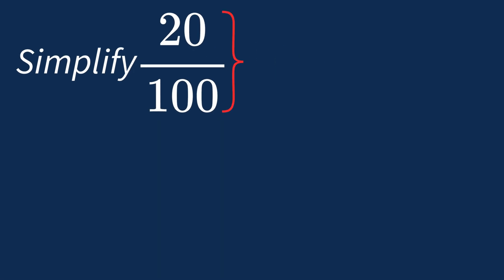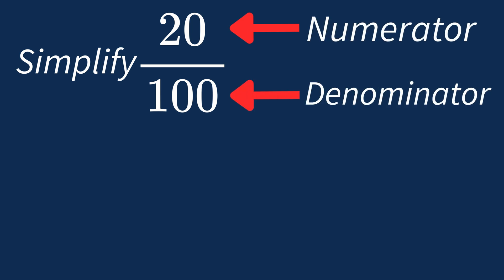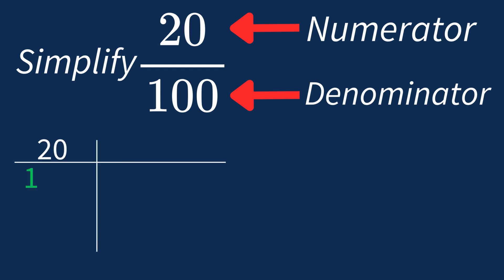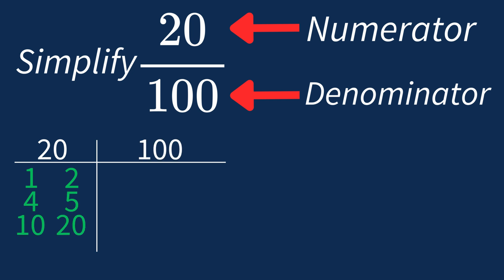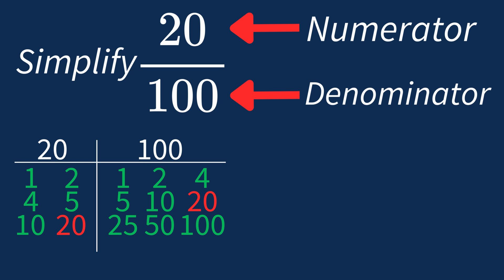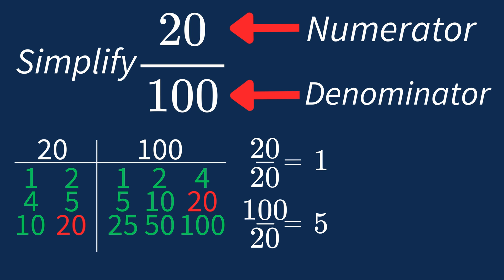Simplify 20/100 Into Its Simplest Form